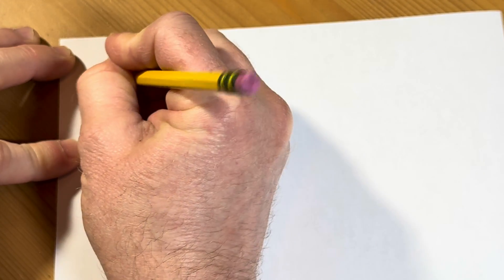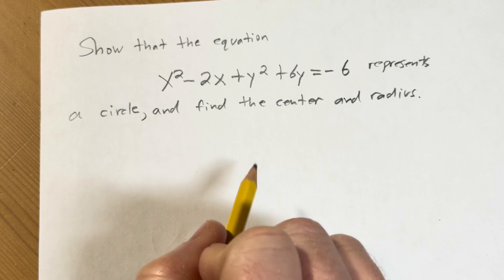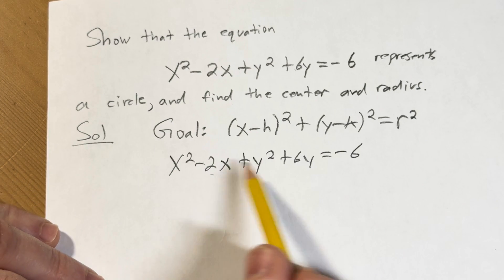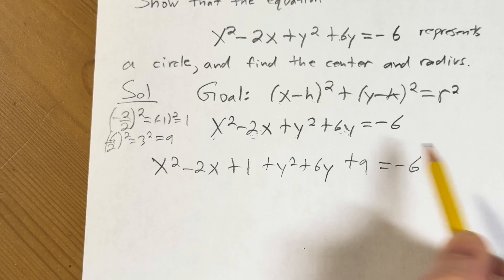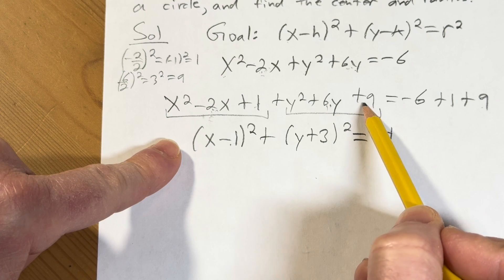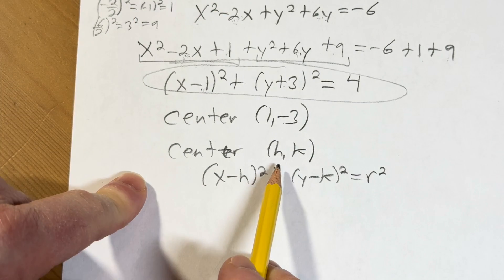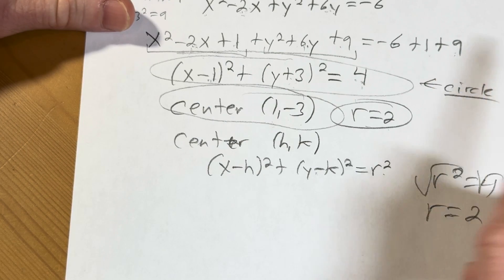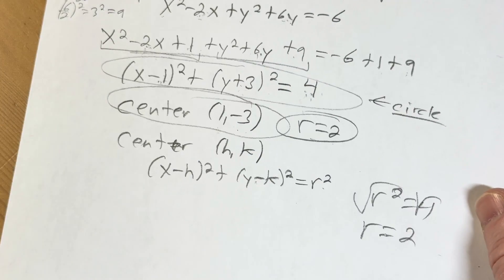The Hidden Code of Circles: Cracking the Equation's Secrets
We are given an equation and we show it is a circle by completing the square twice and writing in the center-radius form. We also find the center and radius of the circle.